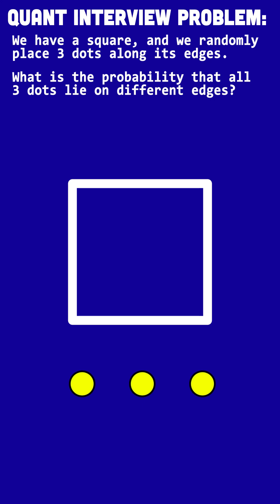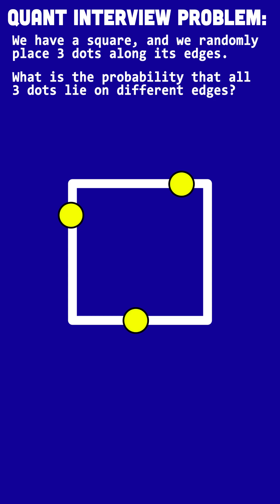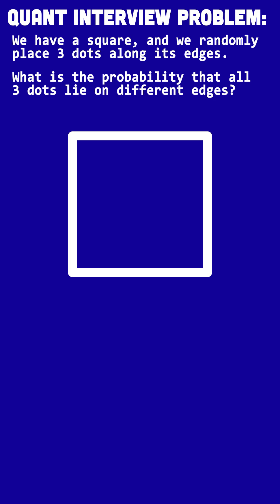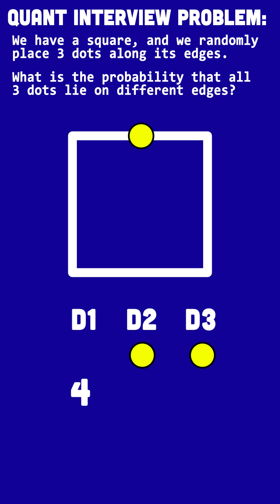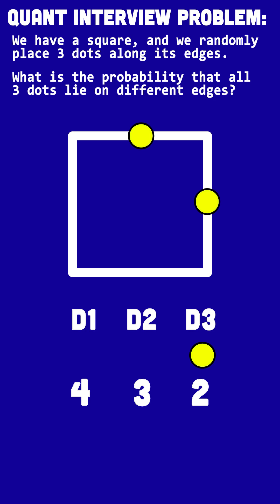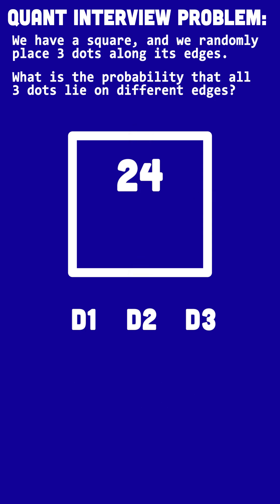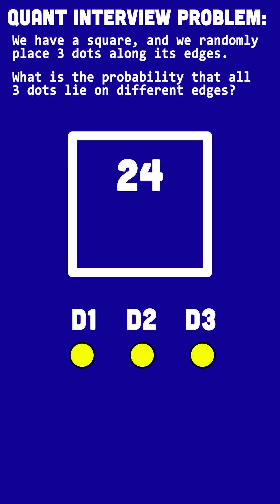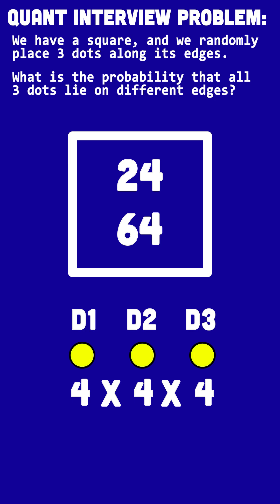Quant Dot Problem